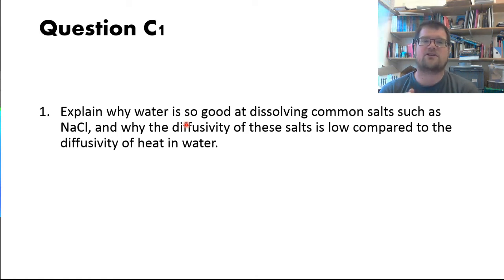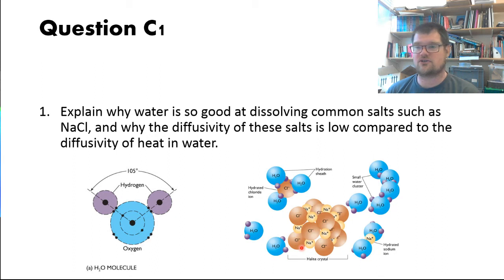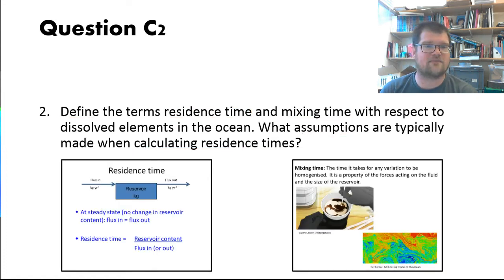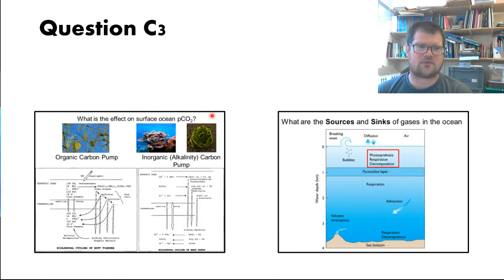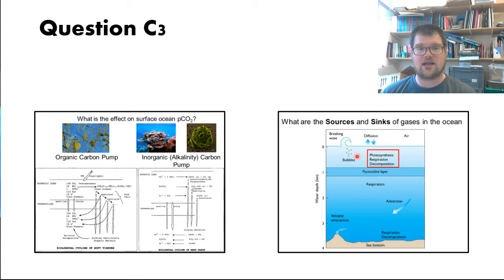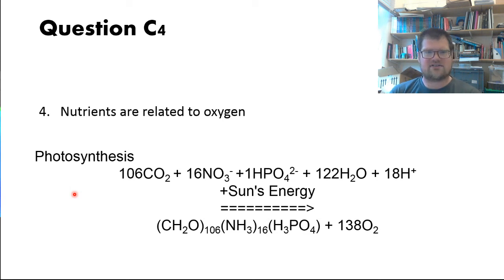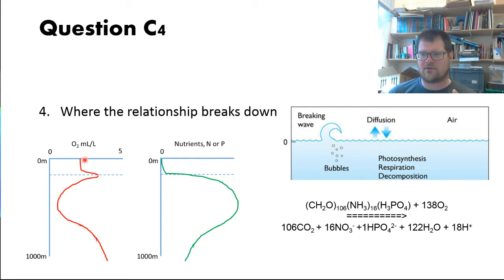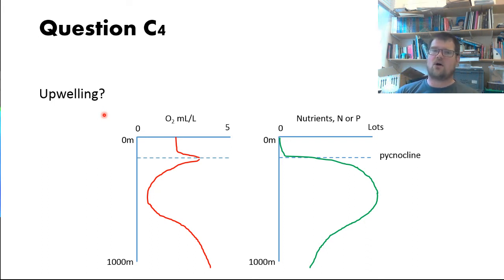Exam Feedback for Chemical Oceanography 2016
Feedback for the chemical oceanography exam 2016. This covers what I was looking for the two short form questions, and the optional two questions.